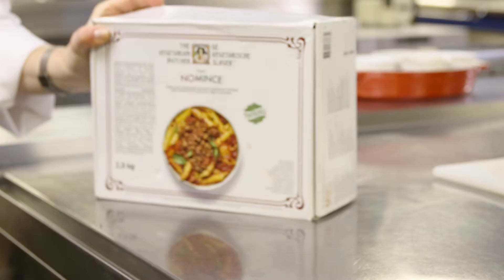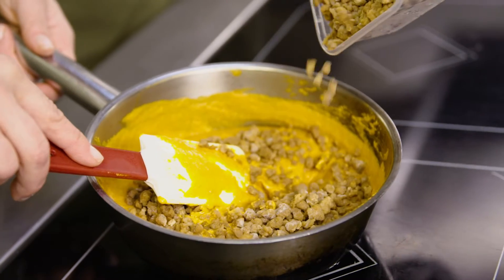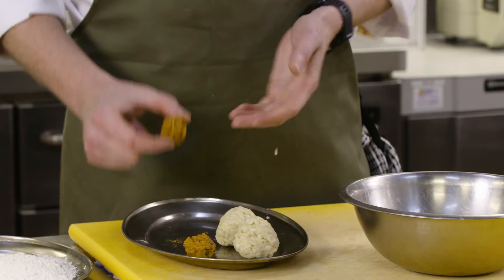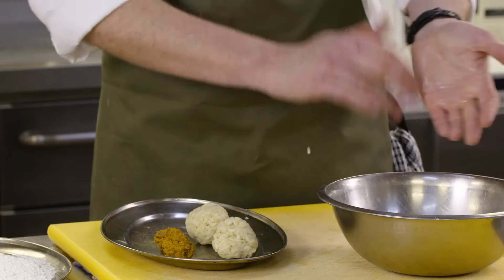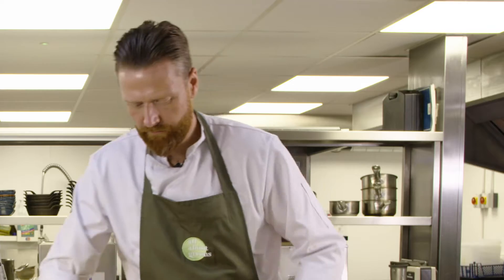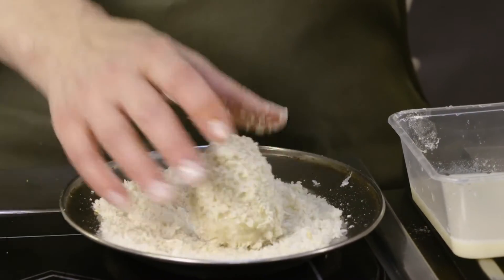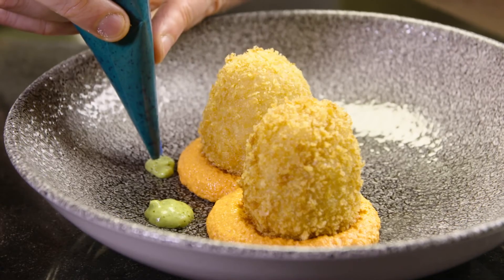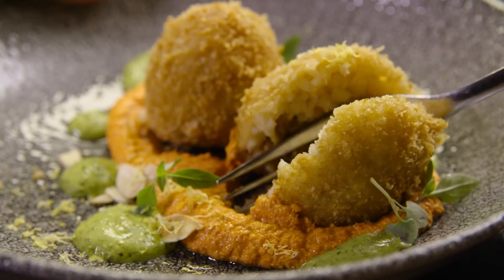Switch It Up for Plant-based Wow Factor: Arancini Al Ragu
Crispy Bolognese Risotto Balls packed with The Vegetarian Butcher NoMince and served with herby Hellmann’s Vegan Mayo.